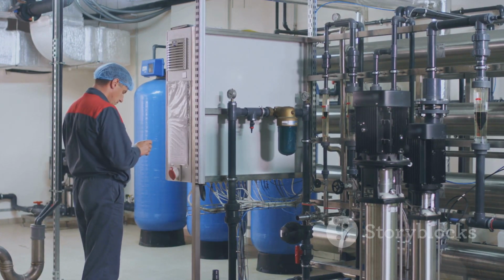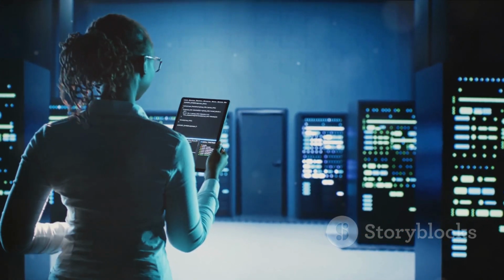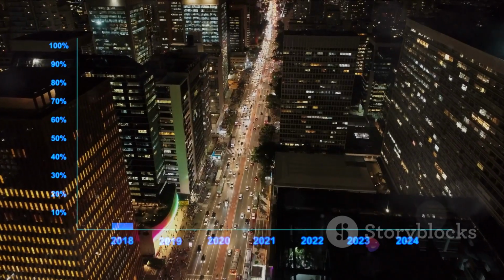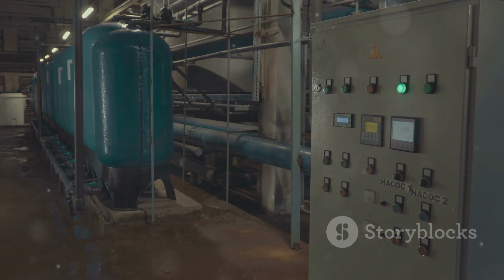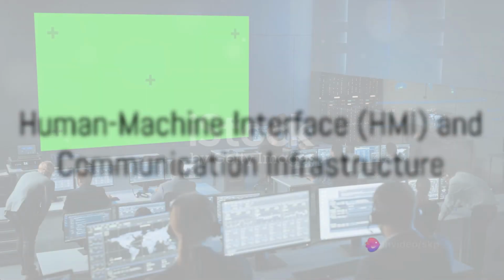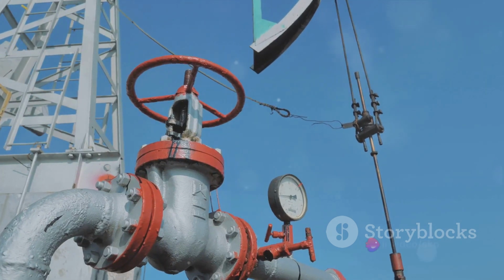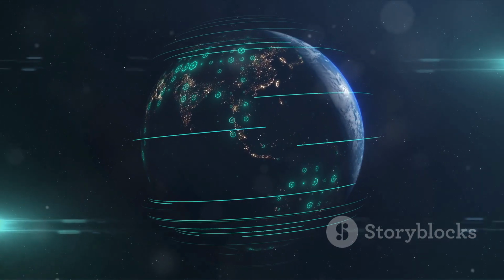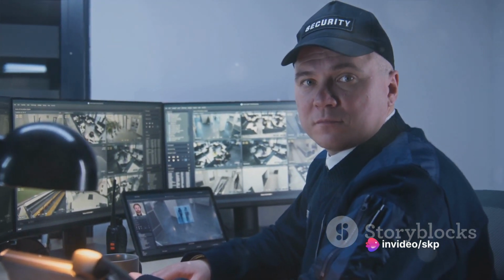What is SCADA systems ?